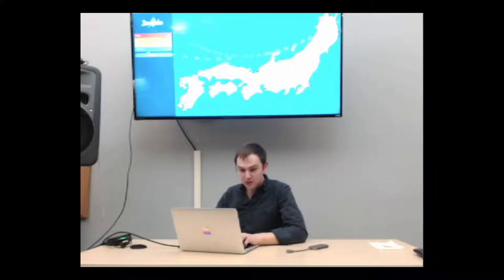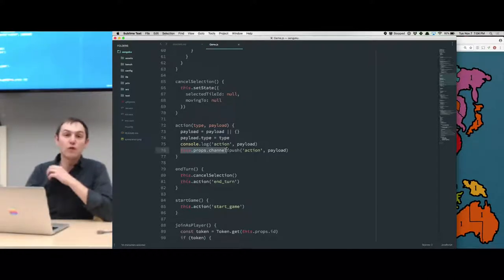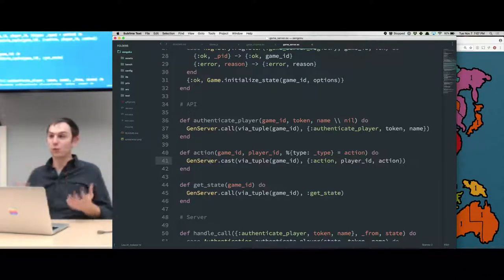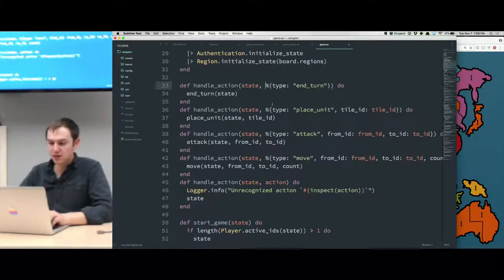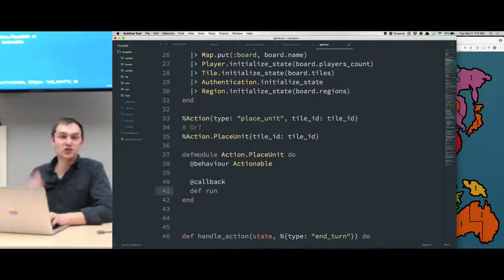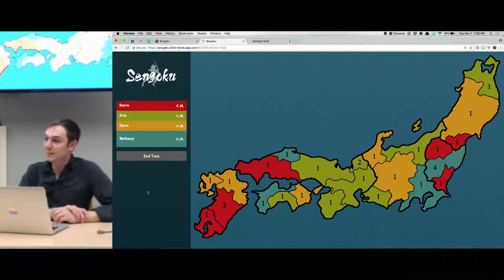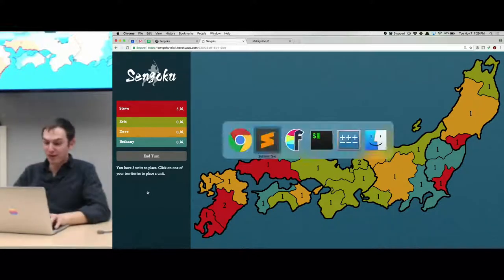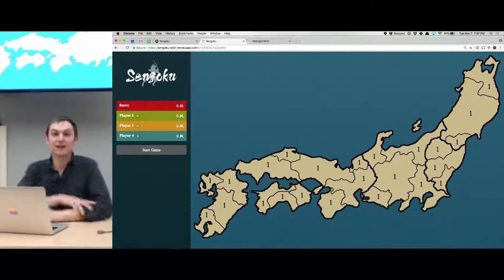Sengoku: A Mulitplayer Risk Clone in Elixir and Phoenix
Steve Grossi shares Sengoku, an online multiplayer clone of Risk built on Elixir and Phoenix channels.